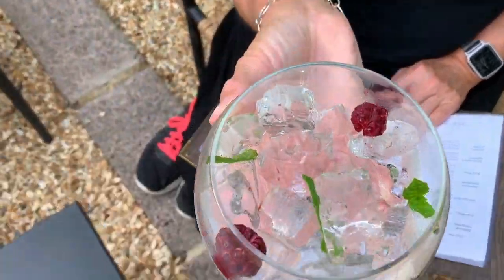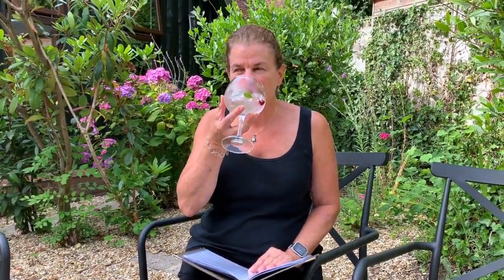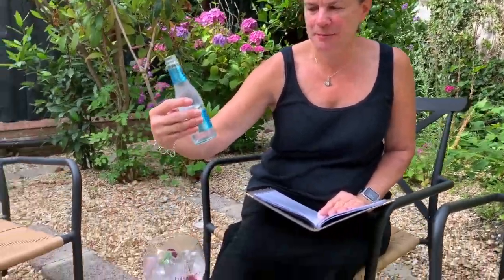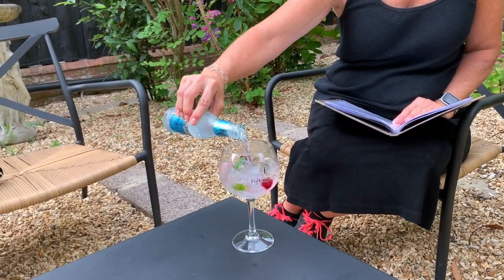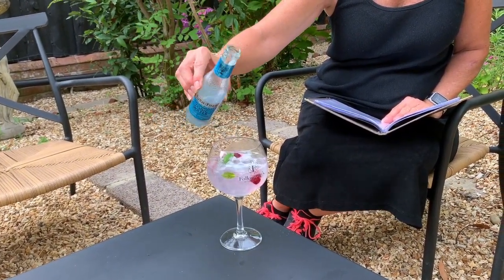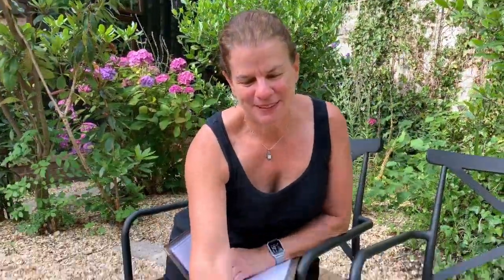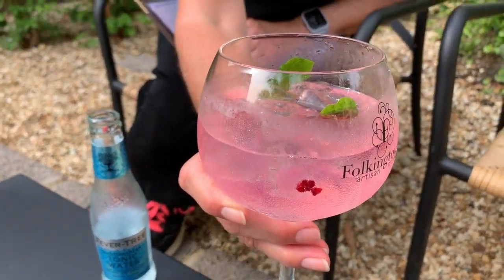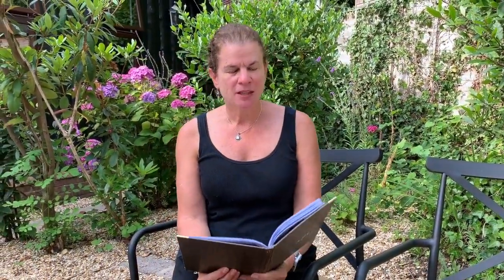Whitley Raspberry Gin Review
Whitley Raspberry Review
My thirty first gin to review is Whitley Raspberry. It was served with Mediterranean tonic and garnished with mint and raspberries. After giving it a try I DO RECOMMEND this lovely fruit gin. It was perfectly sweet and delicious. I also recommend YOU try and see what YOU think. Cheers!

More on this gin from the menu:
Whitley Raspberry has Scottish raspberries at its core alongside punchy notes of licorice and coriander in support.  "Fruit" gins are described as “sweeter and full of fruit alongside juniper creating an easy drinking style".